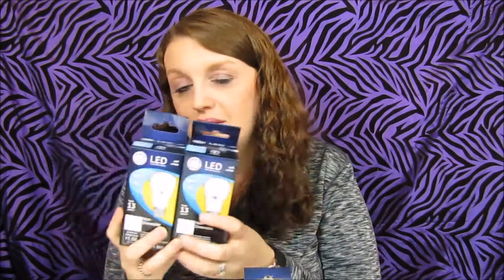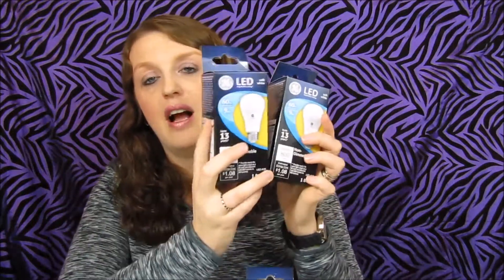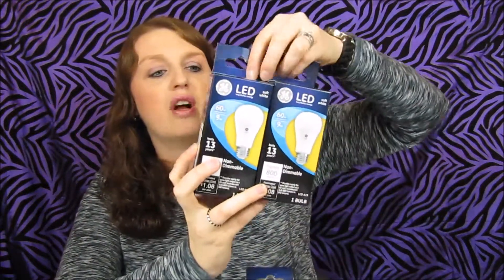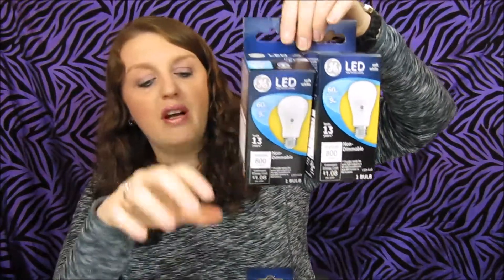Walmart Freebie GE LED Light Bulbs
The coupon was from the 9-18 Smart Source and Expires on November 16th